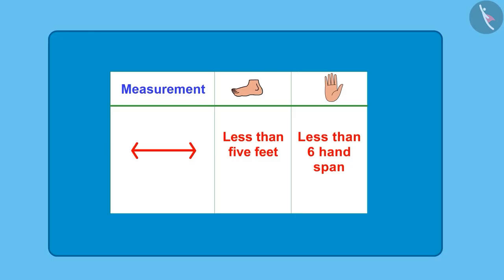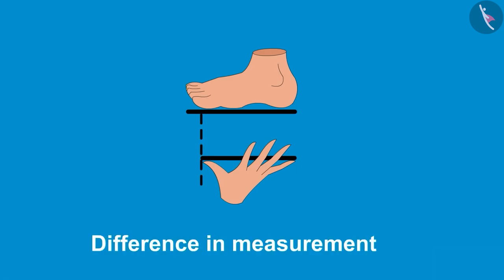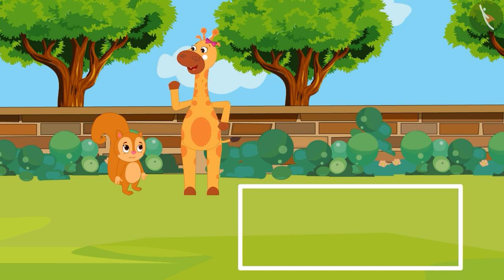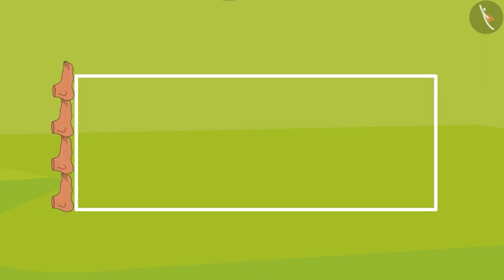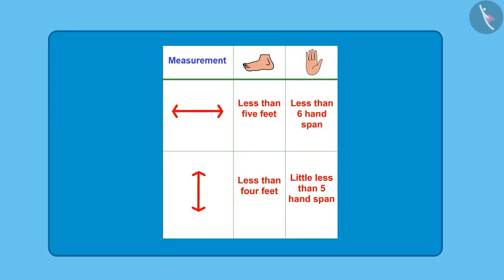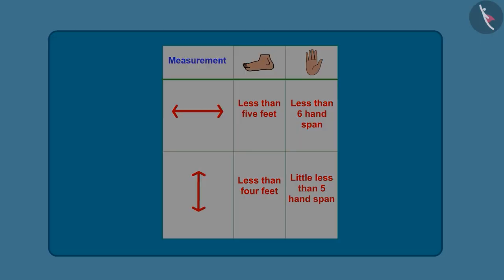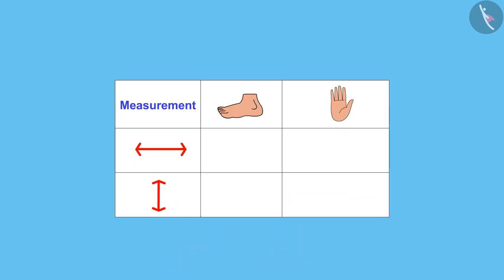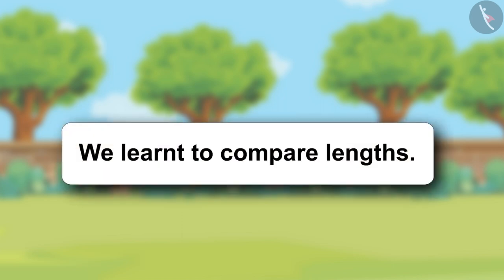Compare the difference - Measuring Length - Non Standard Units | Hand Span | Foot Span | 1/2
Dear students,

Compare the difference in length - Hand Span - Foot Span | Part 1 | Measuring Length - Uniform Non-Standard Units | TicTacLearn | Fun with Gaffy

In this video, we compare the difference in length using non standard units of measurement - hand span and foot span. The video explains about the non standard units of measurement as well as ways to measure it.

Non - standard units may change from person to person as it is measured with the help of body parts like, hand span, foot span, cubit, pace etc.

Watch all the videos from this series -
Part 1: Compare the difference - Measuring Length - Non Standard Units | Hand Span | Foot Span | Part 1/2

Part 2: Compare the difference - Measuring Length - Non Standard Units | Measurement With Body Parts | Part 2/2

Let's follow Gaffy on her *Math journey*, where she learns about numbers and counting with numbers. During her journey, she will need your help and guidance so listen and watch the video carefully.

At the end of each video, Gaffy will give you some fun tasks to do. So get ready to solve Gaffy's questions and complete your maths journey. The new *Math Journey with Gaffy* edition of TicTac Learn aims to improve students' basic math, numbers and counting skills.

Happy Learning!